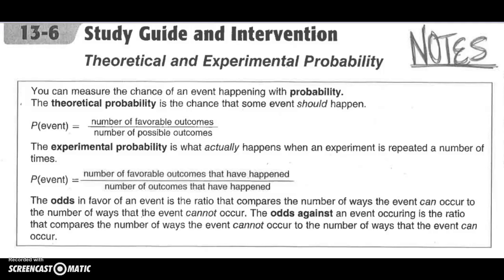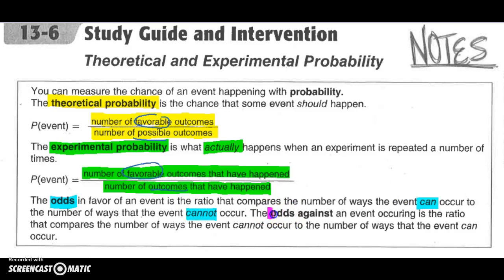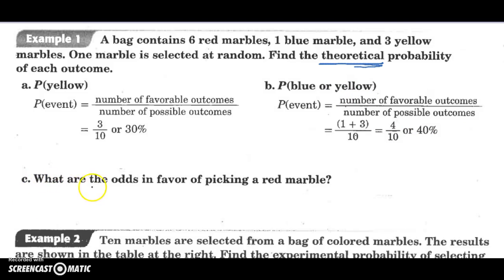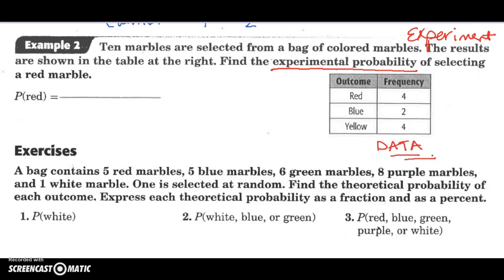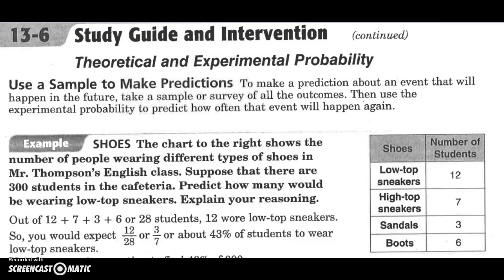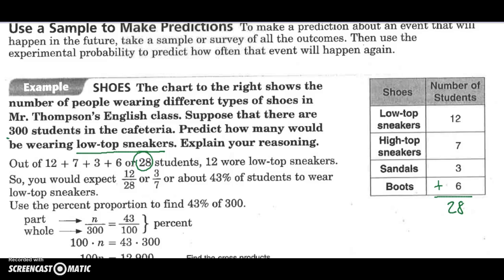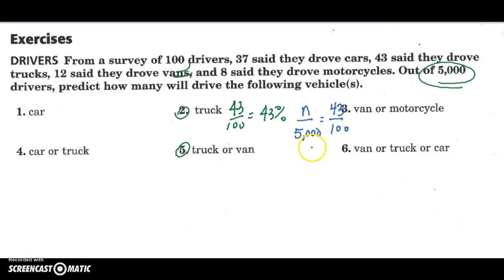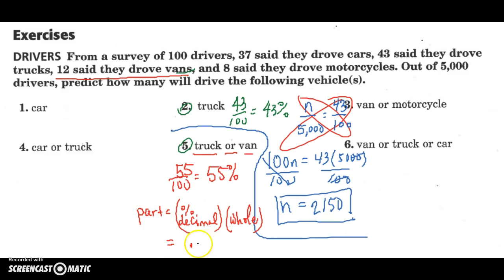pa 13.6 Theoretical vs. Experimental Probability